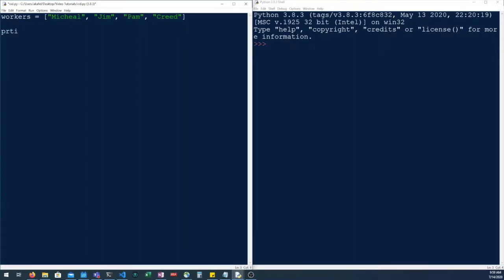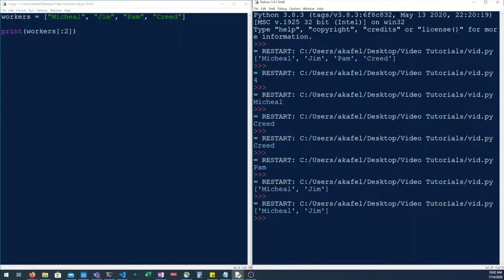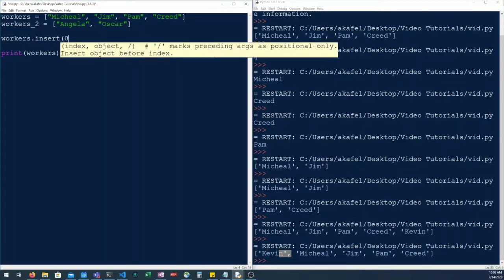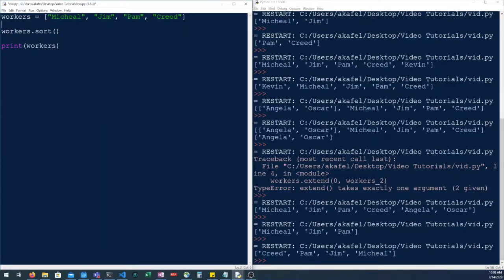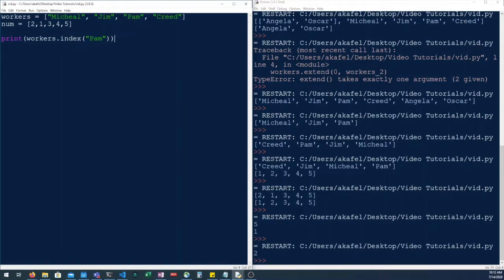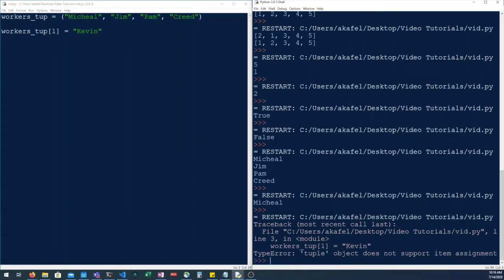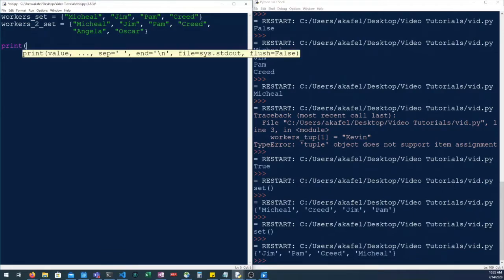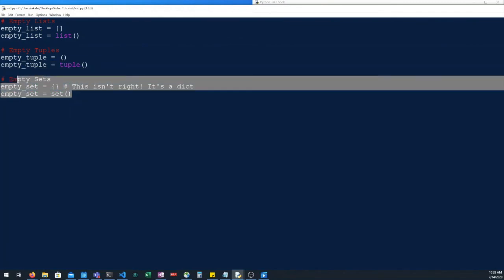Lists, Tuples, and Sets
This video will teach you about about Lists, Tuples, and Sets in Python